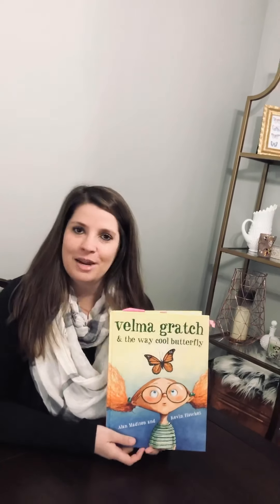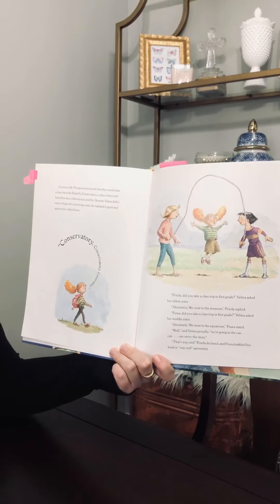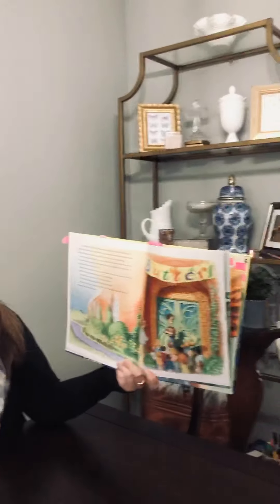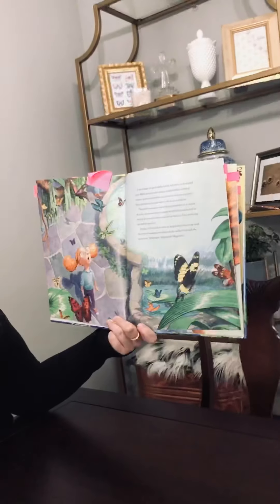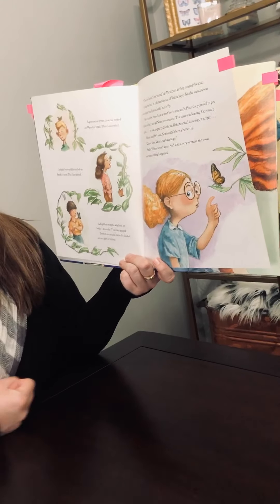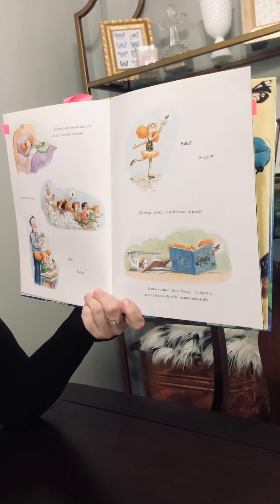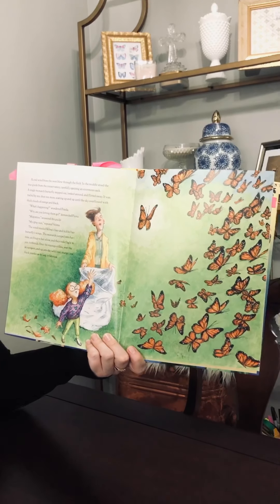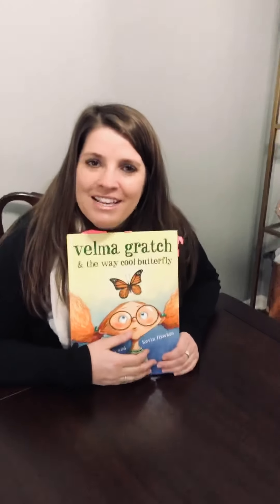April 21- Read Aloud Part 2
Today we are going to finish Velma Gratch and the Way Cool Butterfly. While we are reading, let’s look at Velma’s inside character traits. How does she act and how does she feel in the story?